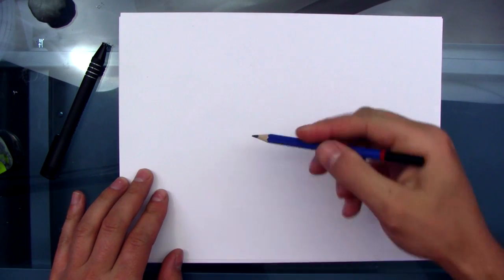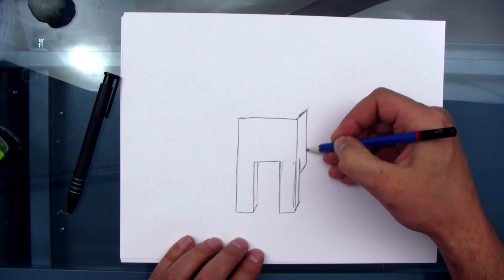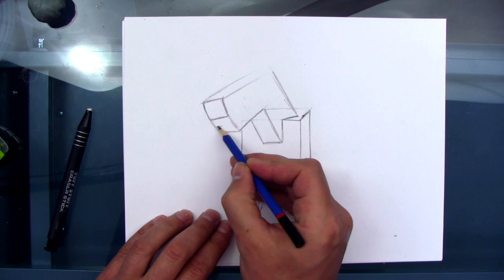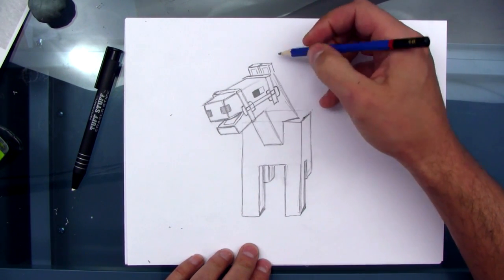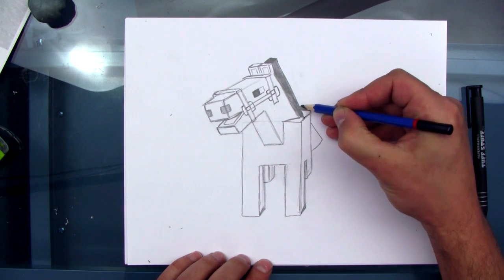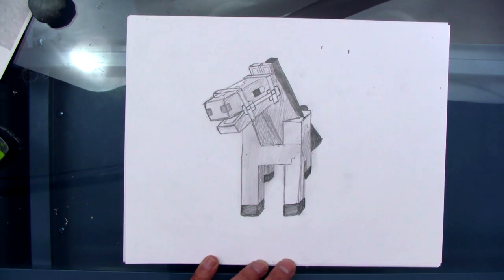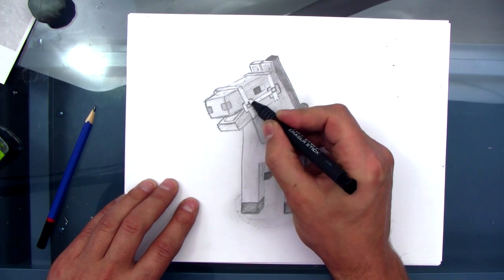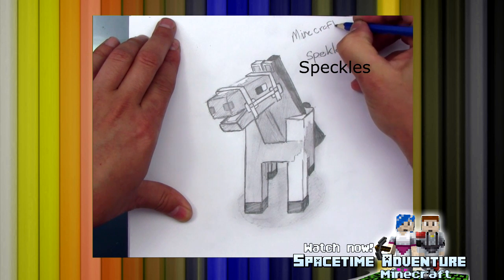How To Draw a Minecraft Horse!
Step By Step Tutorial on a Minecraft horse!